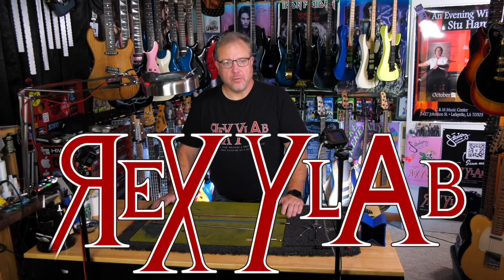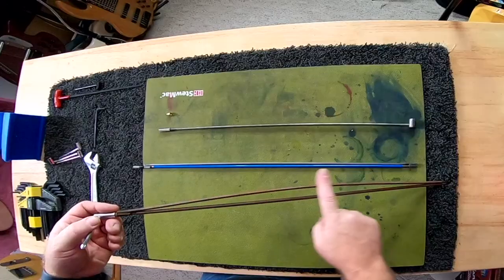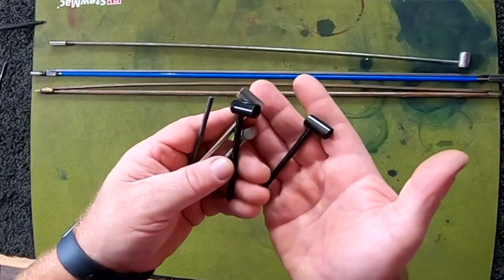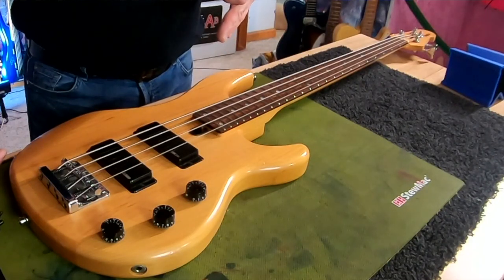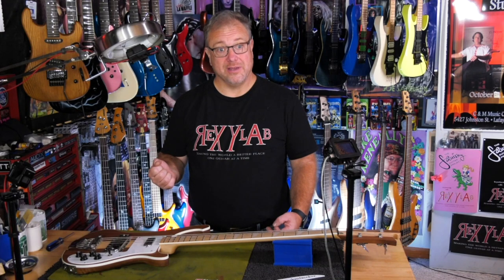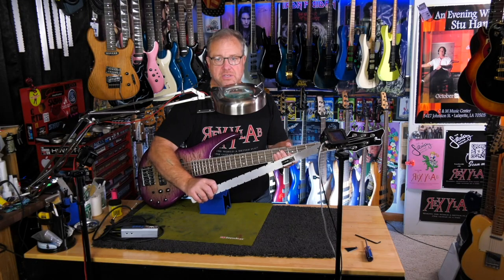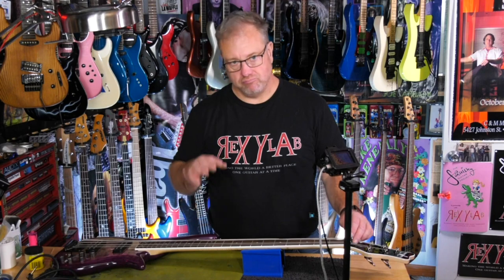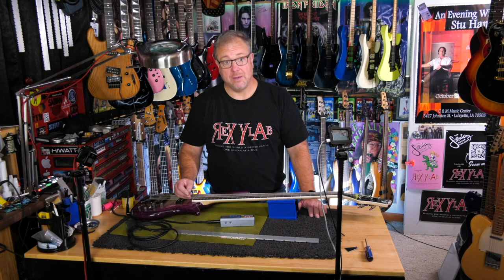Everything You Need To Know About Your Truss Rod🎸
This video is to educate you to have the confidence to successfully and safely adjust your truss rod yourself.

00:00 Introduction
00:37 Single action truss rod
01:41 Weird single action Jackson truss rod
03:00 Dual action truss rod
03:40 Tools to adjust your truss rod
04:29 Loose necks to show different truss rods
06:00 different places to access the truss rod
07:35 Why i modified the way i adjust a truss rod
08:36 The most boring yet most important part
09:25 Actually adjusting a truss rod
13:34 Conclusion